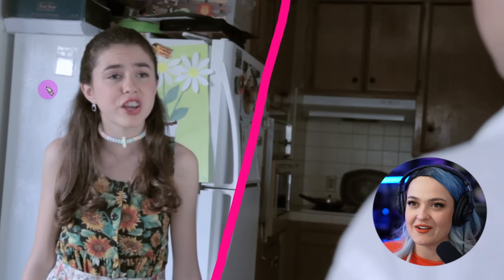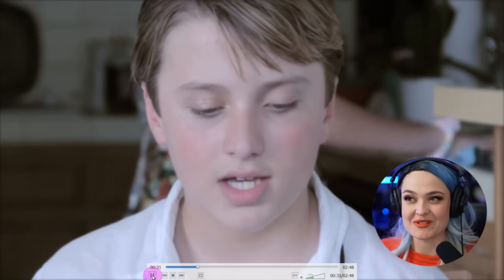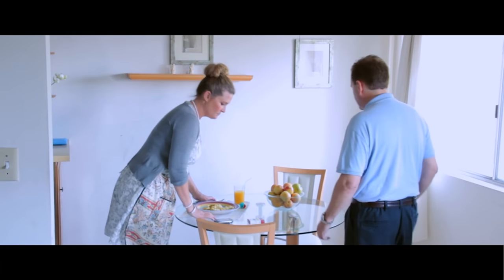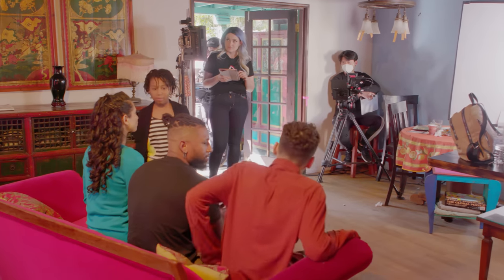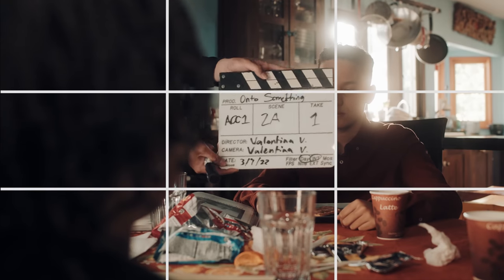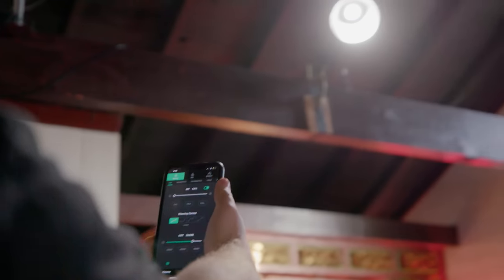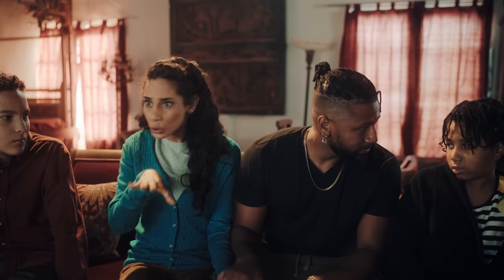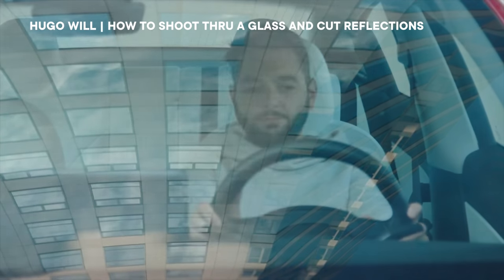How I TRANSFORMED My Amateur Film 10 Years Later | Beginner vs. Pro Cinematography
Have you ever thought what it'd be like to revamp an older project with your newly improved skills?

When starting out as a filmmaker or content creator, it is important to understand that the best way to learn and refine your craft is by doing. We can't just pick up a camera and lighting package, and expect a cinematic masterpiece as the outcome. The focus should be spent on enhancing the technique and mentality that goes into designing a shot.

In this episode of Back to Set, join DP/Host Valentina Vee as she looks back on an old short film of hers, and sets out to remake the story by incorporating the knowledge and insight she has garnered since the initial creation of the project.

Chapters:
00:00 - Intro
00:38 - Valentina's Old Film w/ Commentary
03:33 - Better Tools for the Job
04:24 - Shooting Order
04:40 - Working with Kid Actors
05:04 - Shot 1
06:10 - The Rule of Thirds
06:47 - Shot 2
06:58 - "Cheating"
07:29 - Shot 3
08:24 - Valentina's Newly Improved Film
09:34 - That's a Wrap
10:17 - Questions